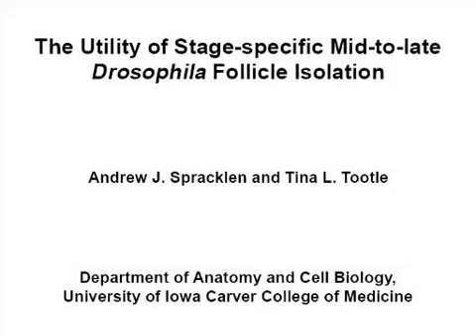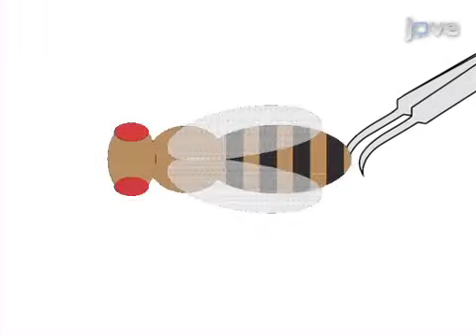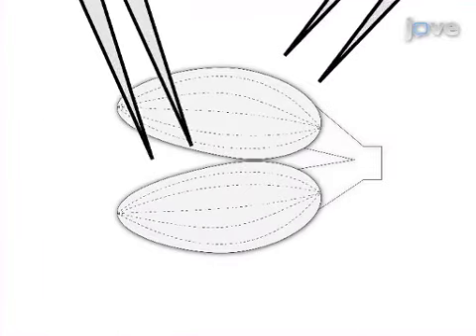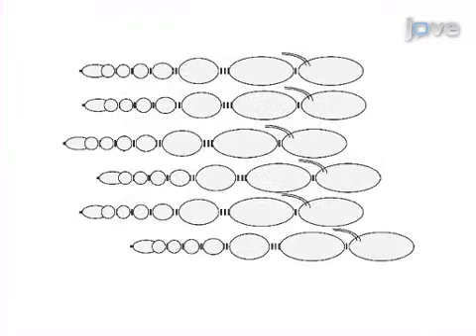Utility Of Stage-Specific Mid-To-Late Drosophila Follicle Isolation l Protocol Preview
The Utility of Stage-specific Mid-to-late Drosophila Follicle Isolation -  a 2 minute Preview of the Experimental Protocol

Andrew J. Spracklen, Tina L. Tootle
University of Iowa Carver College of Medicine, Department of Anatomy and Cell Biology;

Stage-specific isolation of mid-to-late Drosophila follicles is useful for a variety of purposes. Such follicles develop in culture, which allows for genetic and/or pharmacologic manipulations to be coupled with in vitro development assays and live imaging. Additionally, follicles can be used for molecular studies, such as isolating mRNA and protein.